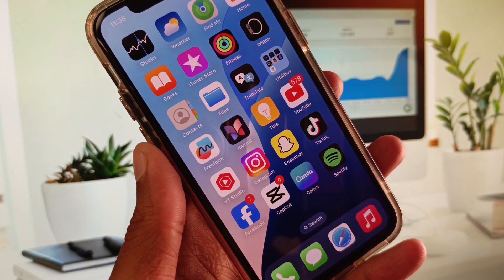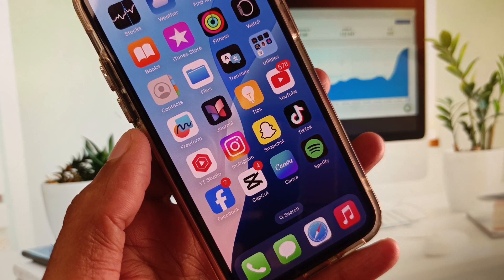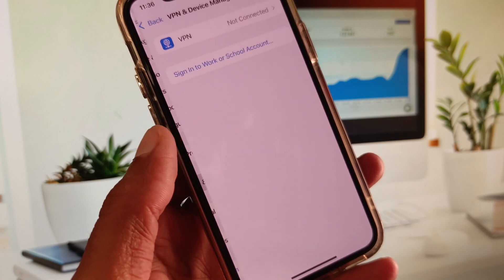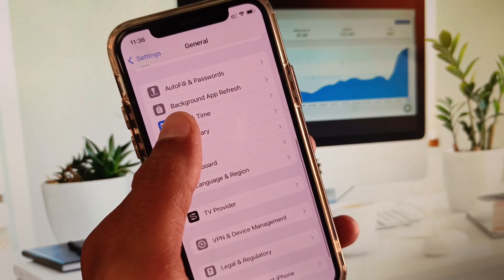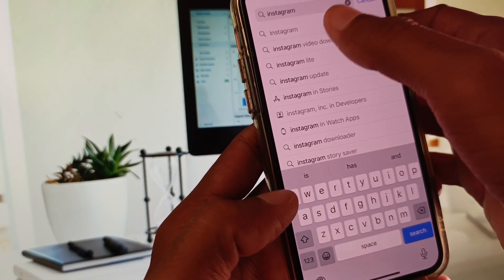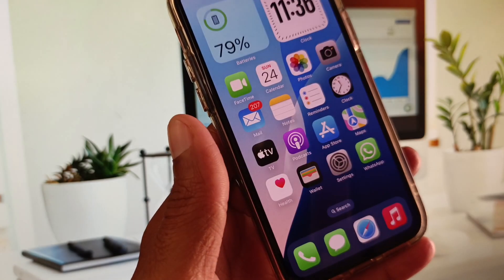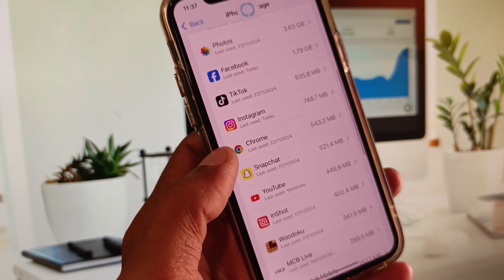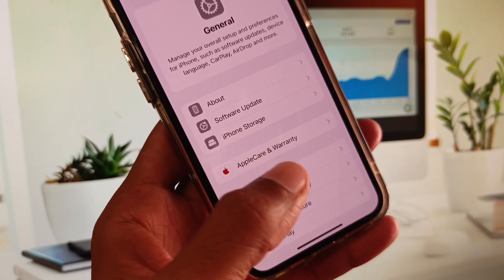How to Fix Instagram “Couldn’t Refresh Feed” on iPhone | Quick Solution 2025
Is your Instagram feed stuck with the “Couldn’t refresh feed” error on your iPhone? Don’t worry! In this video, we’ll show you step-by-step how to fix this issue quickly and easily using the latest 2025 methods. Get your Instagram back to normal in no time!

👉 Watch now to fix Instagram refresh issues on iPhone!

0:00 - Introduction
0:15 - Common causes of the “Couldn’t refresh feed” error
0:40 - Step-by-step guide to fixing the issue
1:30 - Final tips and conclusion